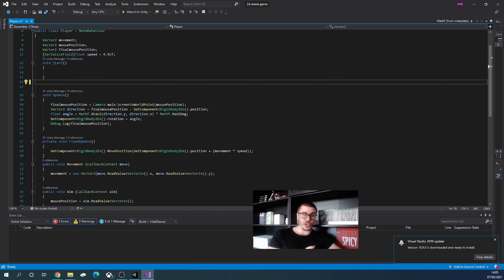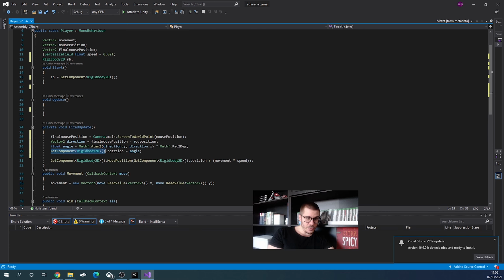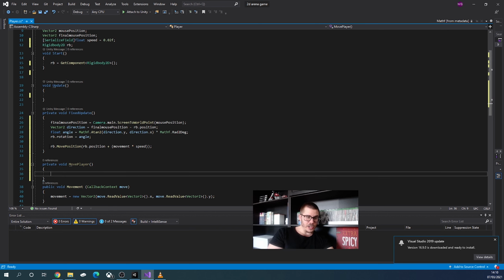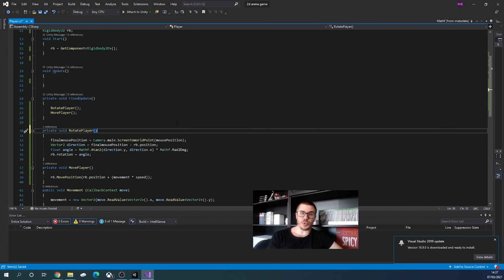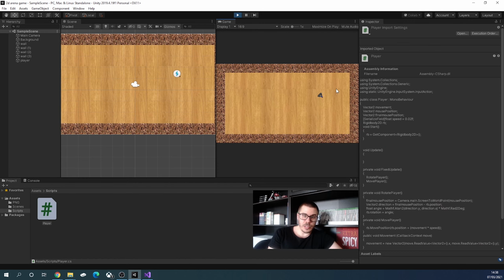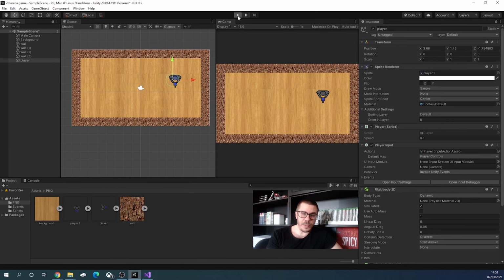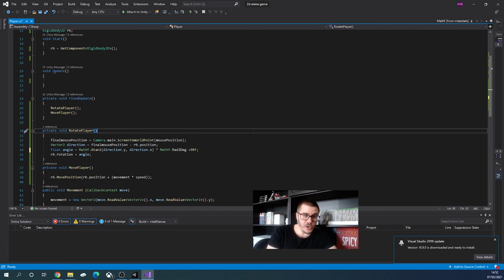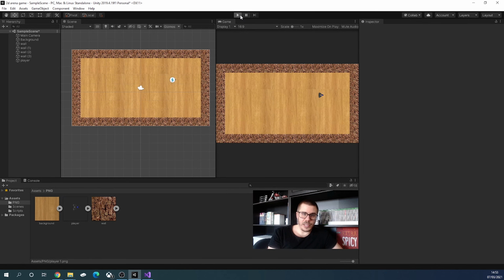How to Make a 2D Arena Game Part 6 | Let's tidy the code and fix the Atan2 Bug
Hello Guys!

In this one we will tidy up the code, clarify the ScreenToWorldPoint and deal with a small Atan2 bug.

Hope you enjoy it and learn from it.

Stay Frosty

Timeline:

00:00 Introduction
00:20 Tidy Up
03:27 ScreenToWorldPoint
04:37 Atan2 Bug
07:45 Wrapping Up